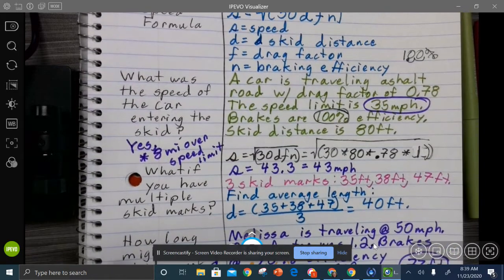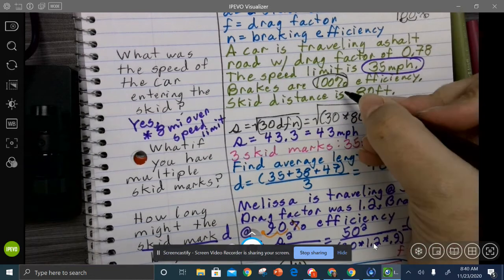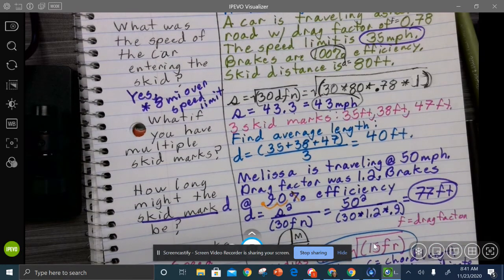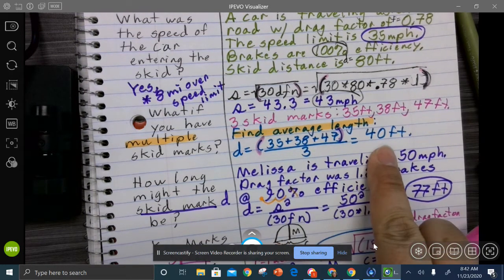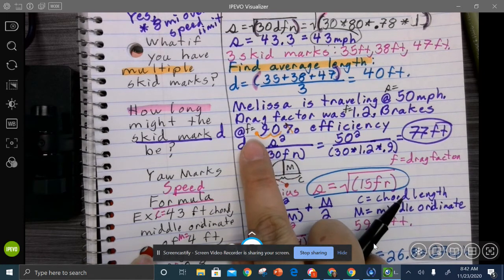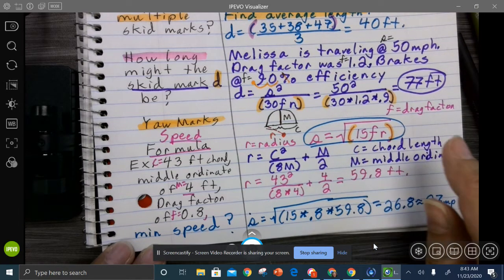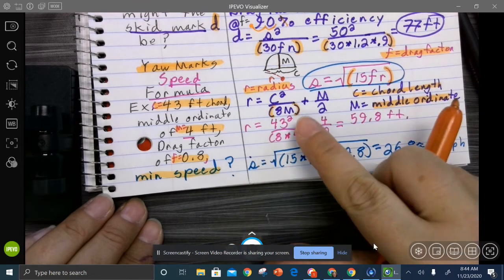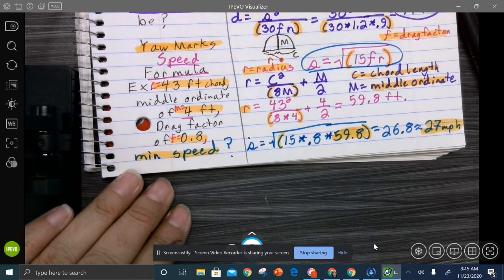Part 5.9 Notes